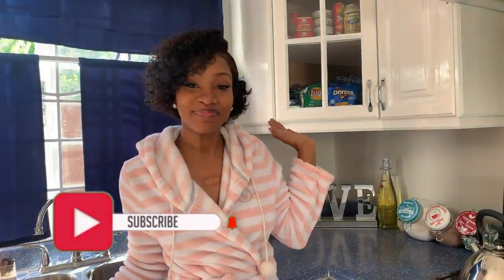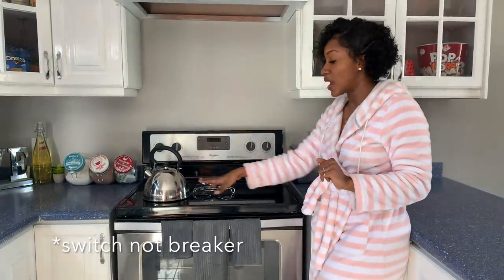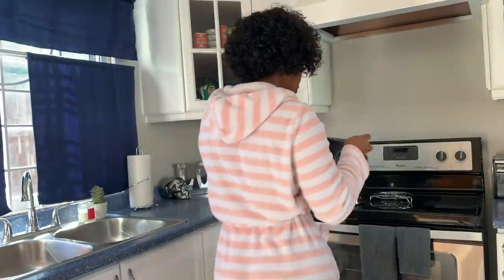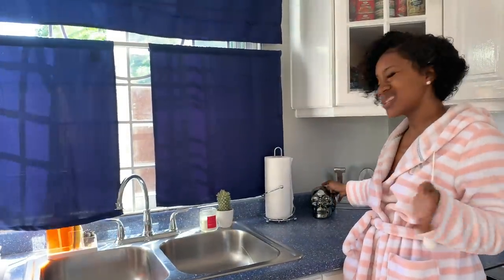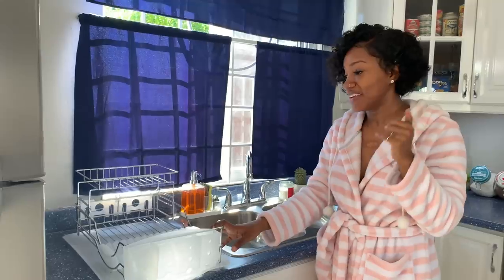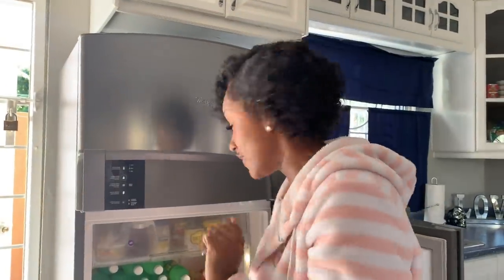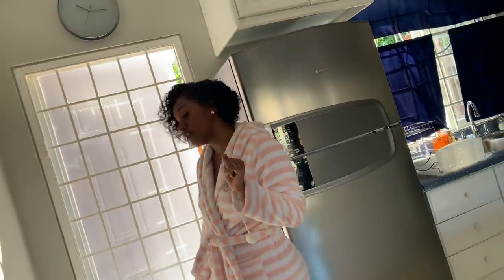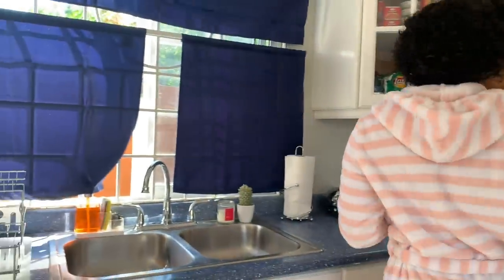MY KITCHEN TOUR | TANAANIA